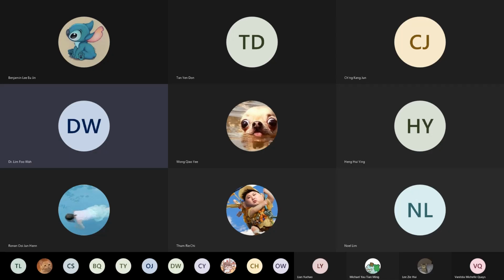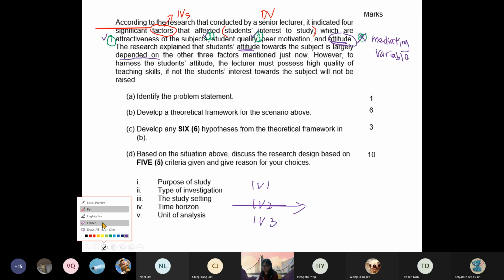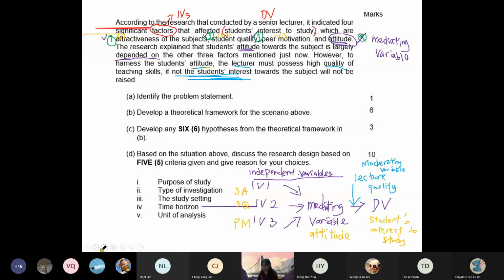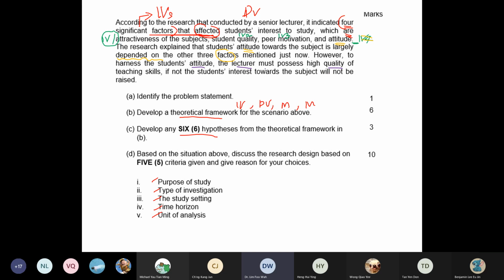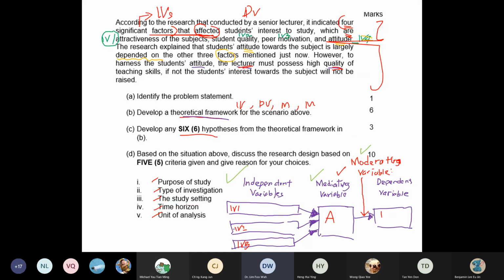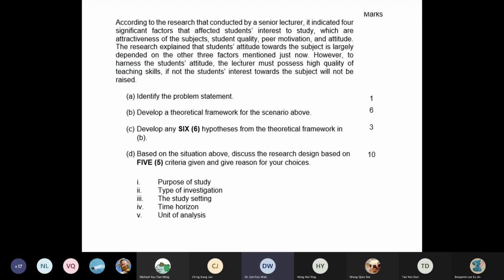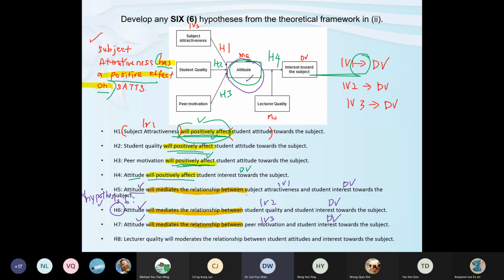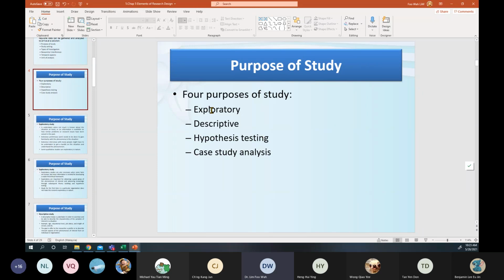RM Class friday